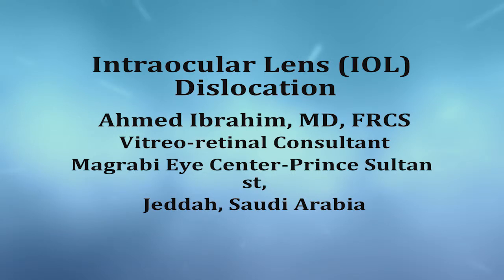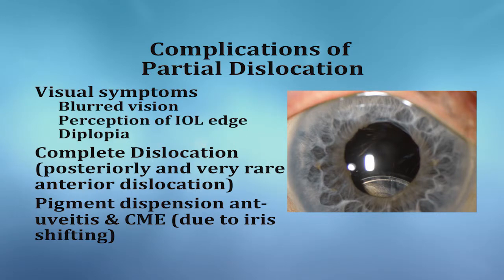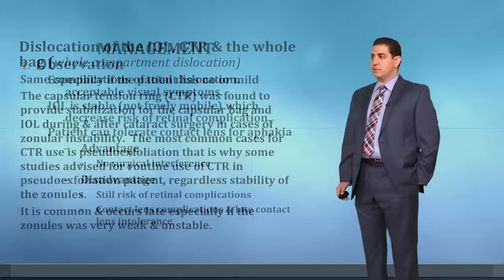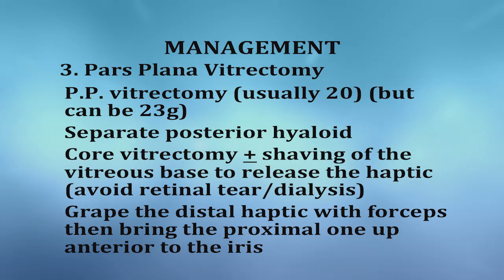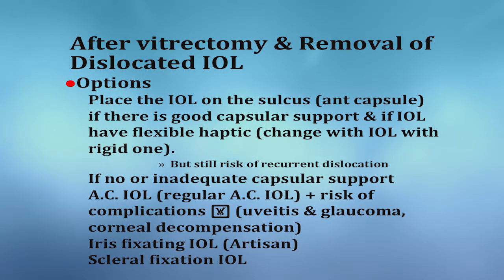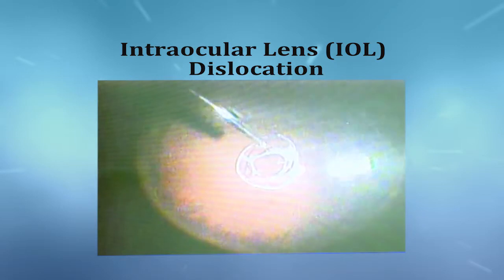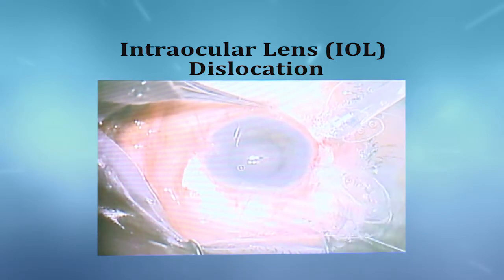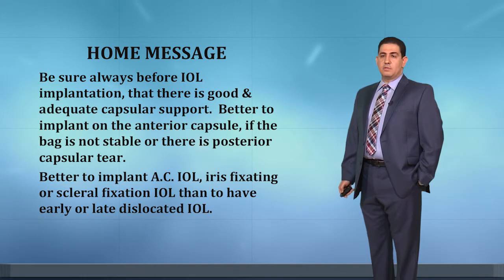41_Ahmed Ibrahim